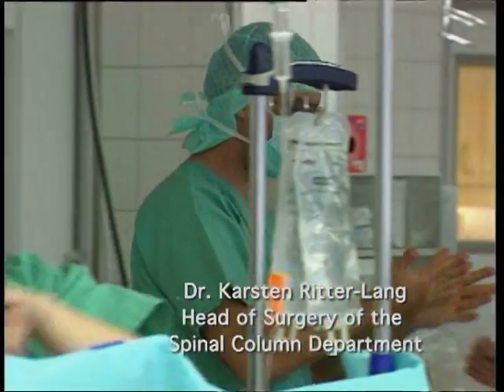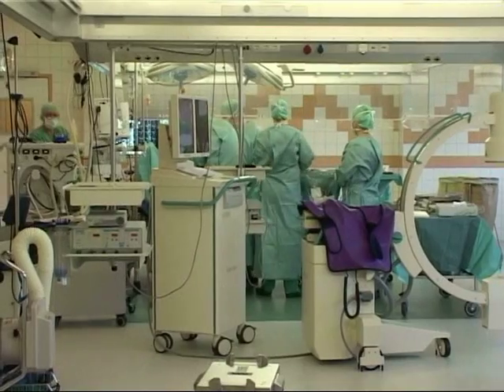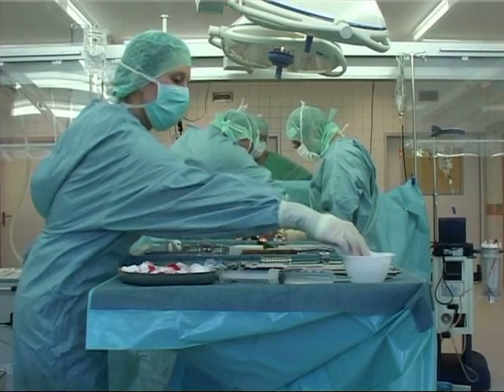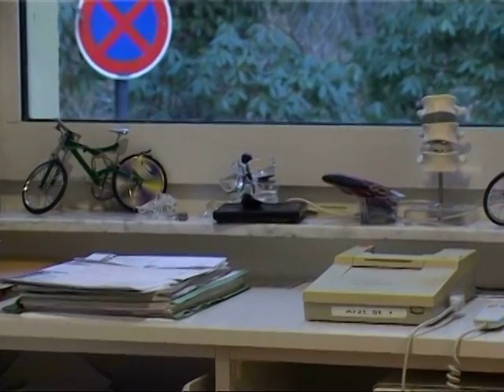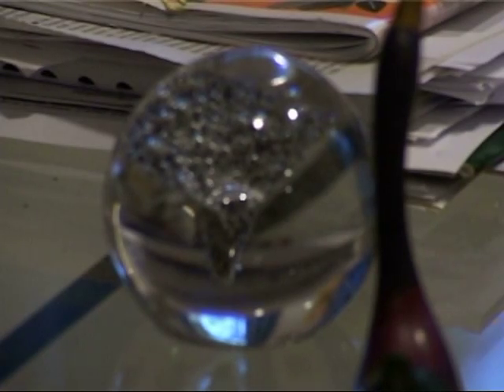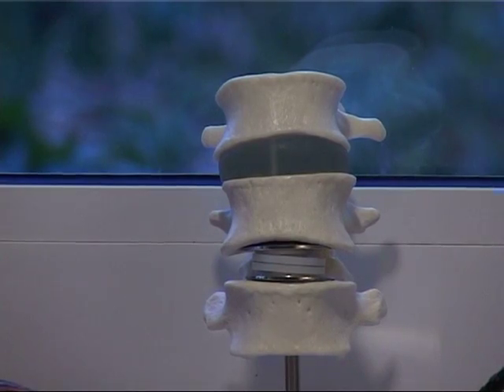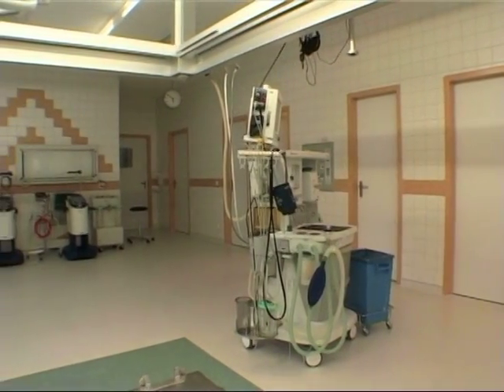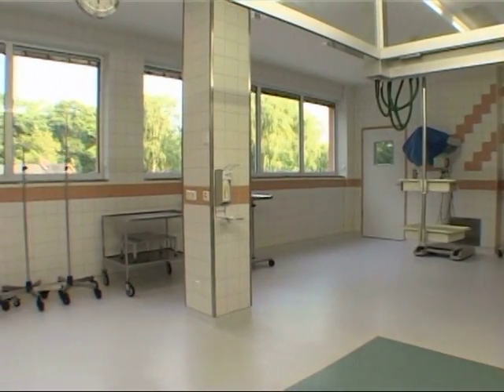Disc Replacement - Chapter 3 - The disc replacement surgery Stenum Hospital Germany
Part three of a six part documentary on disc replacement by Dr. Ritter-Lang. The series follows a patient through the process of getting evaluated for disc replacement surgery, the pre-operative process, the disc replacement procedure, recovery and rehab, and some patient testimonials. Its been over 5 years since Jim Rider, the first American to discover disc replacement with Dr. Ritter-Lang, came to Germany for his Disc Replacement. Now with improved implants, additional staff and surgeons, Dr. Ritter-Lang has now surpassed the 1000 American patient milestone. With the growing healthcare crisis in the US getting worse, and the knowledge that many treatments are just not available in the states, thousands of Americans are now heading to Germany, a worldwide technology leader, for breakthrough medical treatments.

In the last decades medical technology has moved forward at a faster than ever pace. Yet many spine surgeons remain stuck in the past, limited by regulation they are still using fusion surgery or outdated disc replacement technology.

We now have the ability to apply our extensive experience, with a wide range of surgical options, to develop solutions that incorporate artificial disc replacement and other advanced techniques.
We can create advanced customized solutions that preserve the motion of your spine when possible, and provide stability when needed.

Are you asking, Why have I only been offered Fusion Surgery not Disc Replacement?

Due to FDA restrictions, limitations of the approved products, and the inexperience of many surgeons, many patients will be exposed to unnecessary risk, get debilitating fusion surgery, or continue to suffer needlessly. Most, never knowing there are better options available, technology that can preserve the natural motion of the spine, and surgeons with the experience required to help them.

Why consider our Advanced Disc Replacement Solutions over Fusion Surgery?

There are several concerns with spinal fusion surgery.

Overall success rates are very low and the recovery is long and painful. Even after a "successful" spinal fusion, problems begin to develop soon after the fusion surgery.

The segments next to the Fusion Surgery have more forces applied causing "adjacent level degeneration" which studies have shown will lead to additional pain and surgeries.

The goal is to restore the natural motion of the spine, no fusion, no excessive removal of bone, no invasive screws, no risk to the delicate spinal cord or nerves!

To get the best solution get the Best Surgeon!

Dr. Ritter-Lang has placed over 6,000 ADR implants and was the first to implant the Spinal Kinetics M6 disc replacement. Choose your surgeons carefully!
Getting the best implant and an experienced disc replacement surgeon is critical!

Not just for your surgery but for your diagnosis and surgery plan!

Dr. Ritter-Lang is among an elite group of the most experienced Disc Replacement surgeons in the world, and has dedicated his career to the sub-specialty of Disc Replacement. Choosing the team that is going to do your surgery is of crucial importance. Our team is well trained with the latest implant technology, is highly experienced, and is doing the procedure frequently. Experience has proven that a surgical team that does more of a specific procedure will have less complications and better outcomes for their patients.

Dr. Ritter-Lang can often offer non-fusion alternative surgery when most surgeons have only offered Fusion Surgery.